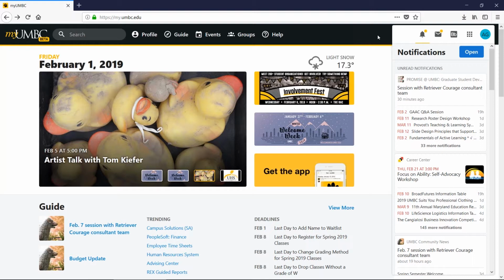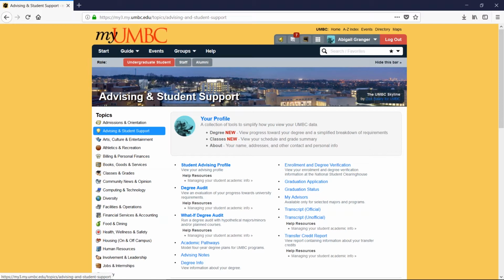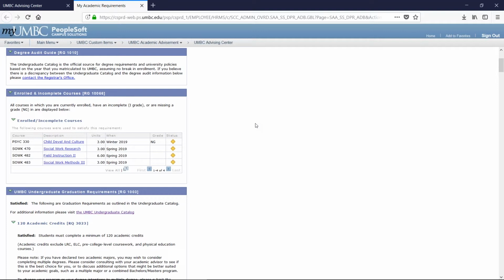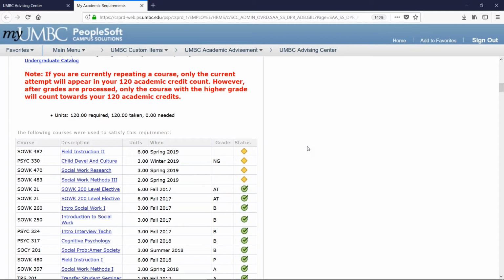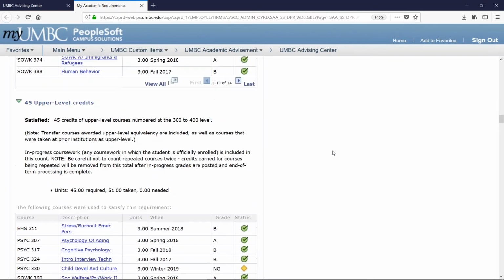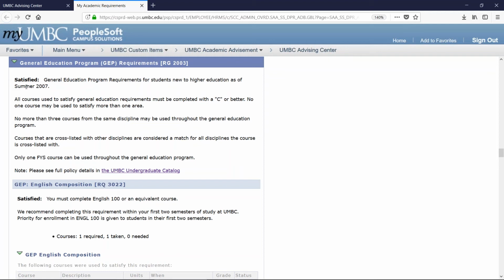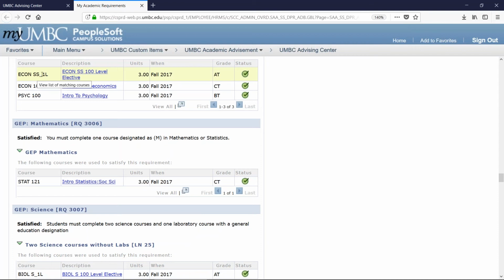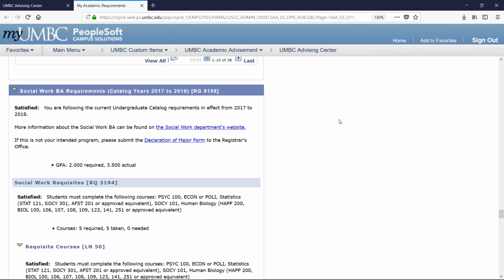Need Help with your UMBC Degree Audit?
Get help with your UMBC Degree Audit in this video. We share the process of a degree audit and tips to help you understand how to navigate through the system.